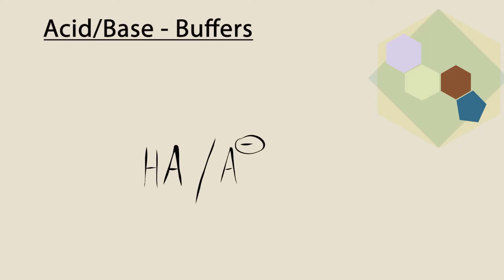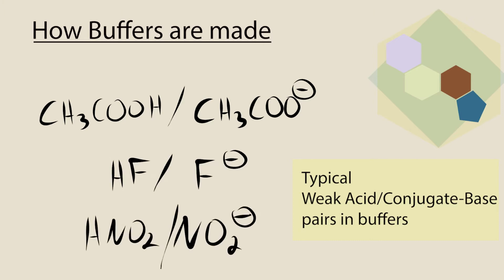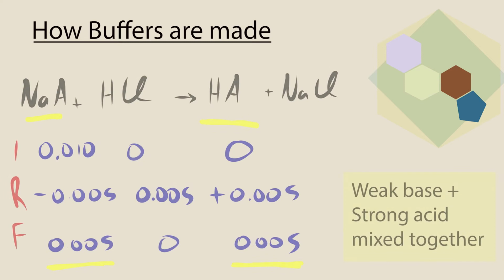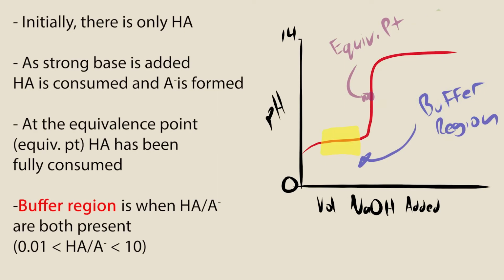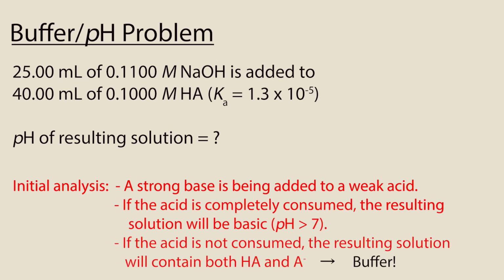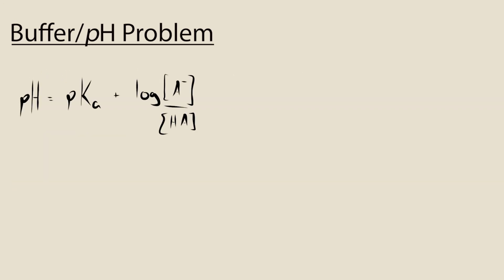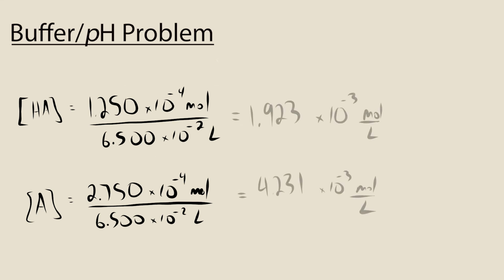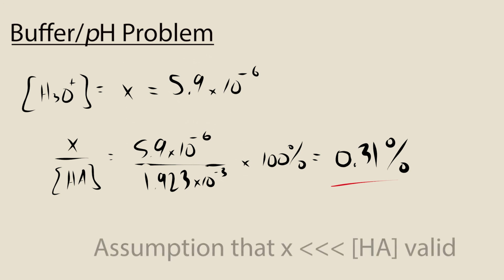10 - Buffer Theory/Calculation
A quick, practical video on buffers.  Pause and rewind as needed.